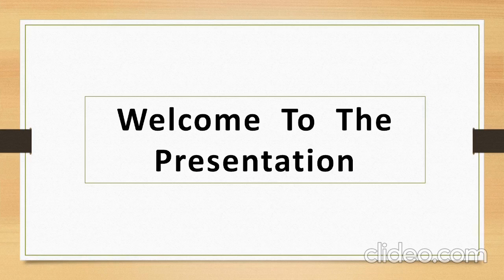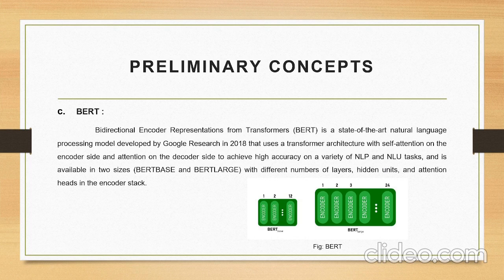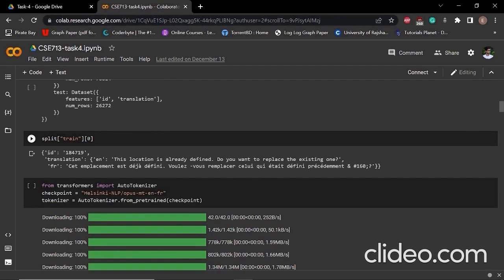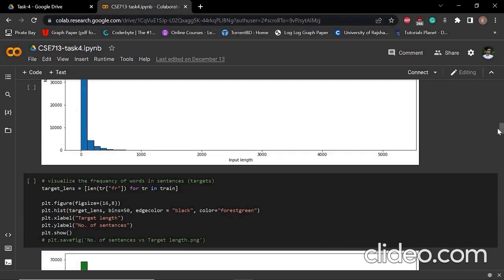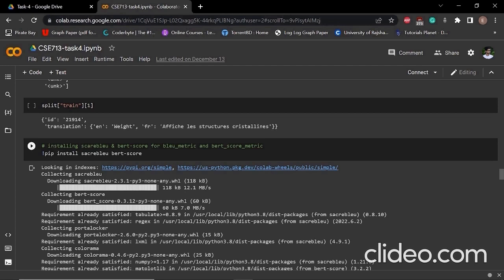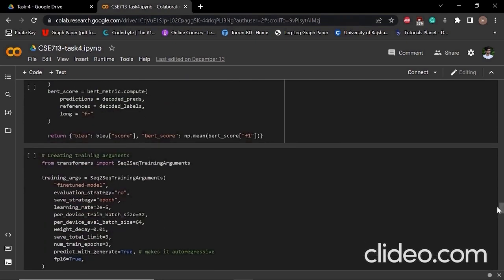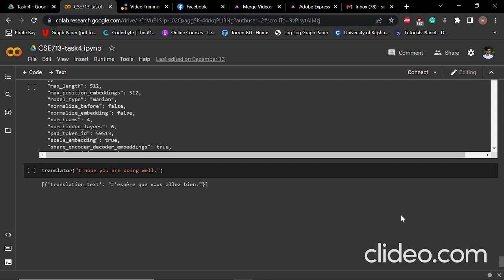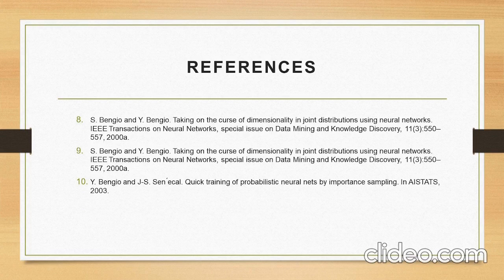English To French Neural Machine Translation using Transformer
It's machine learning project for English to French language translation using BERT algorithm